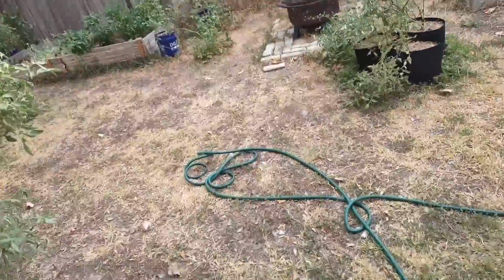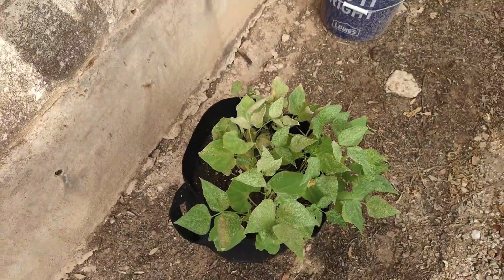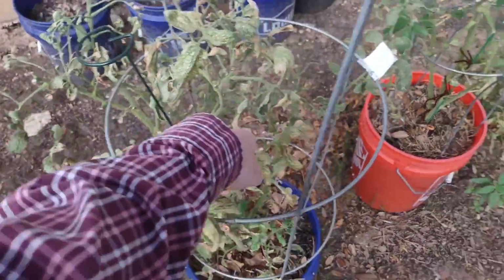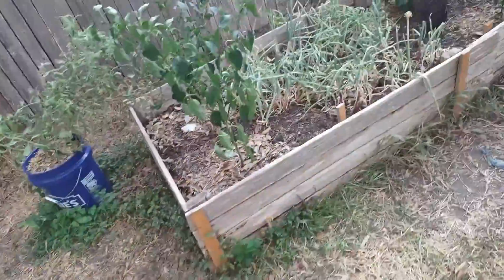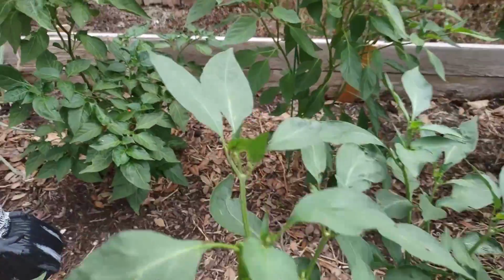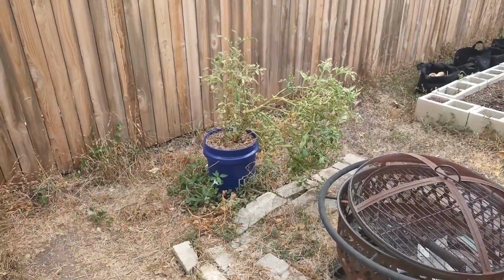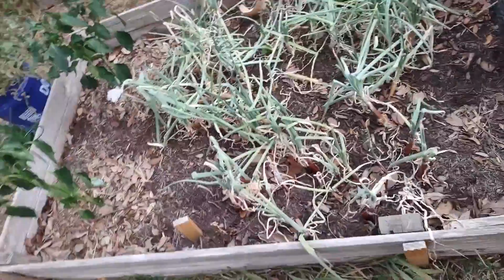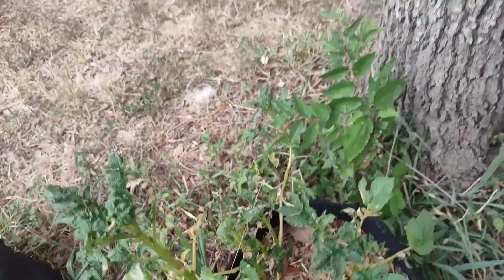Friday Garden Update - 2022-07-29 Austin Zone 8b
Weekly garden update for Friday, June 29, 2022 in Austin TX.